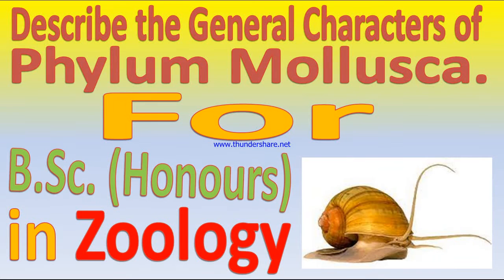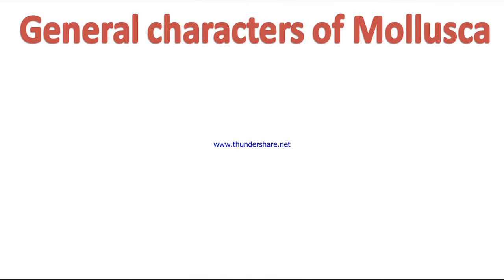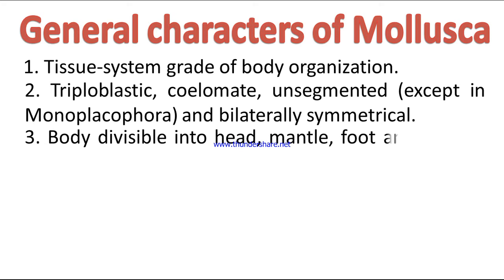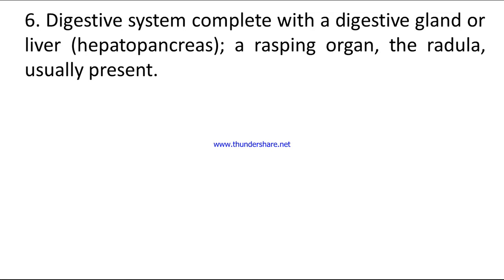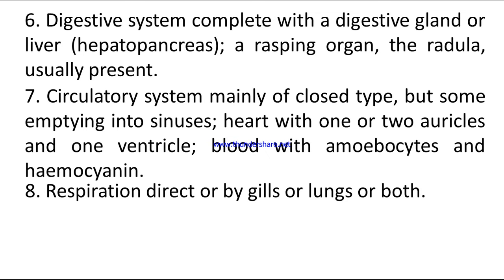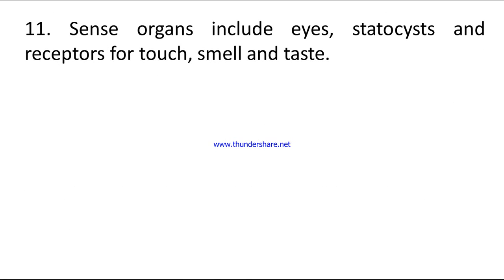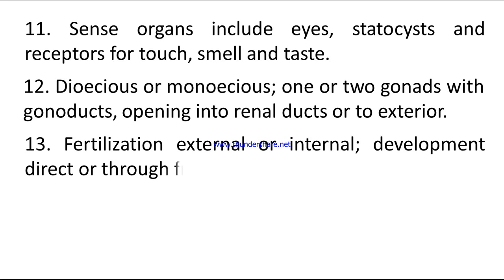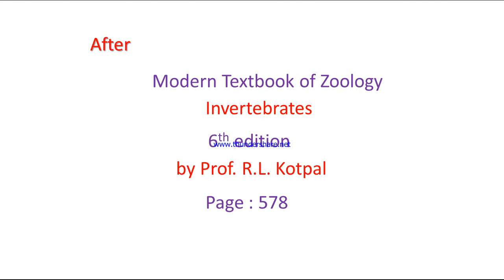Describe the general characters of Phylum Mollusca